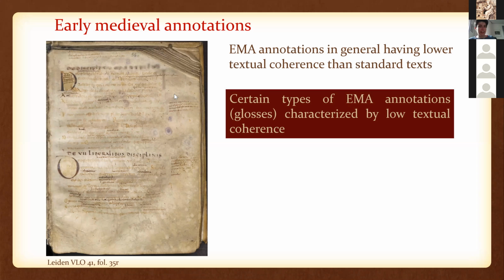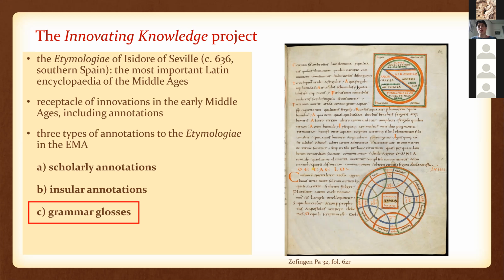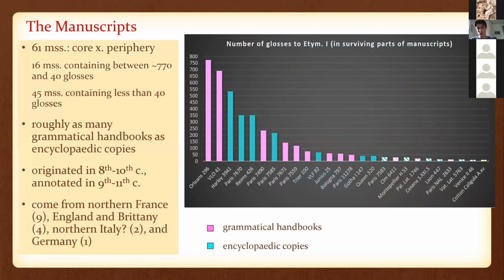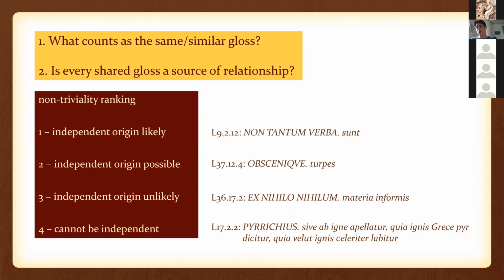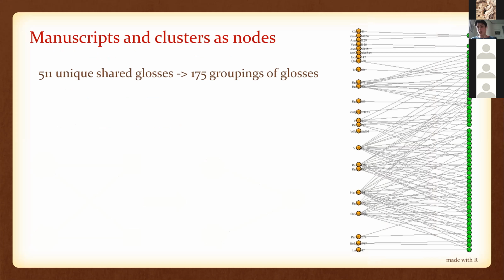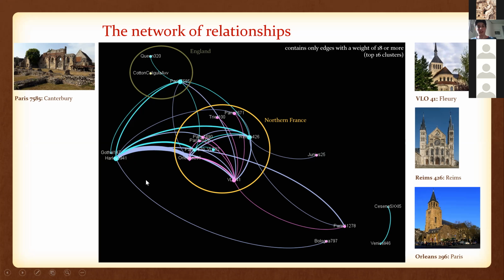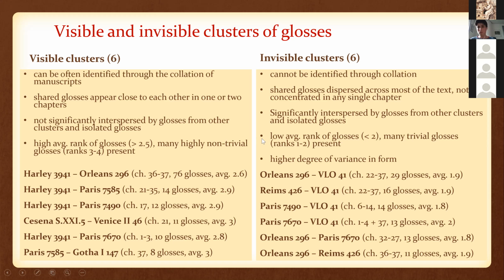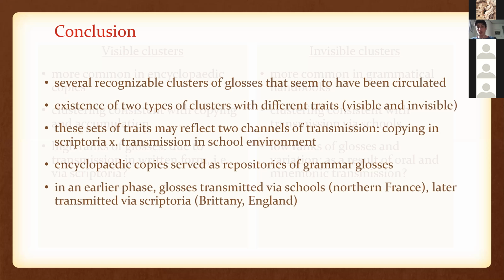Evina Steinova: Network Analysis as a Tool to Study Glossing Networks in Carolingian Europe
While traditionally, the transmission of medieval texts is studied by means of stemmatics, certian types of textuality are well-known as being particularly resistent to traditional methods. This is also the case with annotations. While annotations can behave text-like, it is more often the case that each individual gloss must be treated as an autonomous entity. In different manuscripts different combinations of glosses are combined so that two manuscripts may contain a very different assembly of glosses and look dissimilar, while being closely related. In such cases, network analysis proves handy as a mean to reveal connection between manuscripts and trace the patterns of transmission of particular annotations, while opening new ways of using this transmission as a proxy for studying the intellectual networks that participated in such an exchange. In this presentation, I will exemplify this approach on the corpus of early medieval annotations to the Etymologiae of Isidore of Seville, the most important medieval Latin encyclopaedia. More specifically, it can be presupposed that most of the glosses to this text came into being in the context of its use for teaching in Carolingian period (c. 750 – 900). Their transfer, thus, may be related to the circulation of schoolmasters, students, and books through the networks of Carolingian schools.